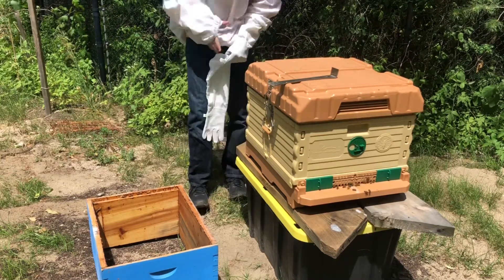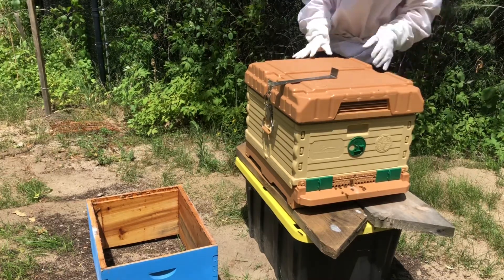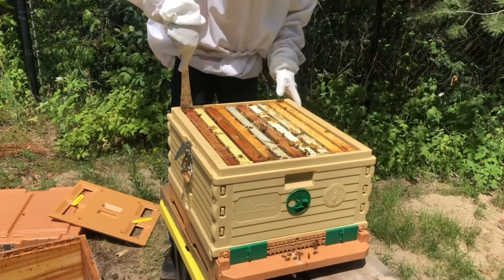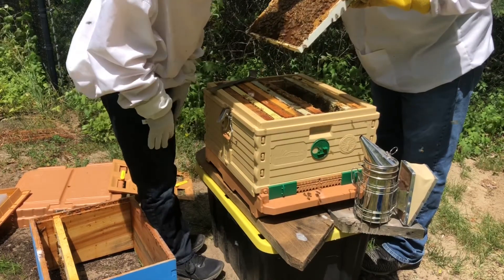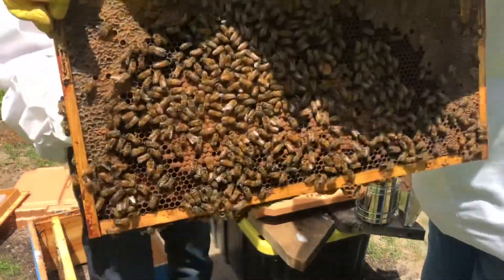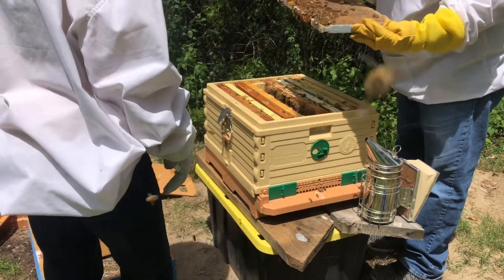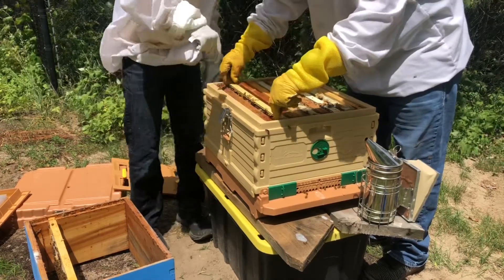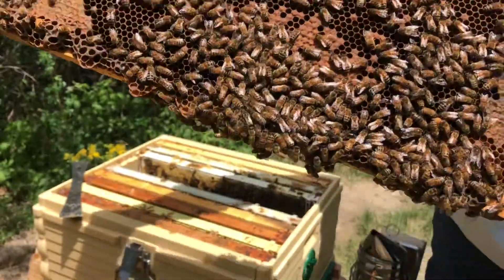IF WE CAN'T FIND HER THEY WILL DIE!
Today we found our queen in our bee hive. There where no stings this time. 😅